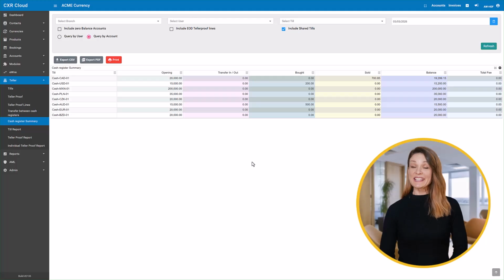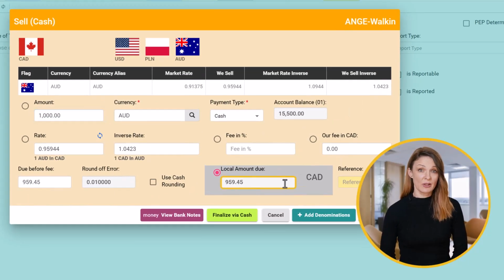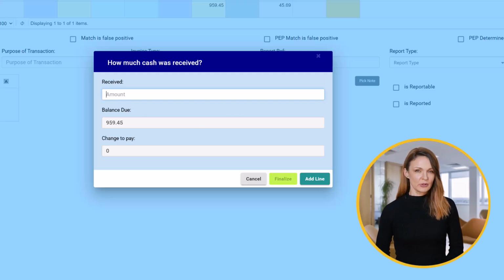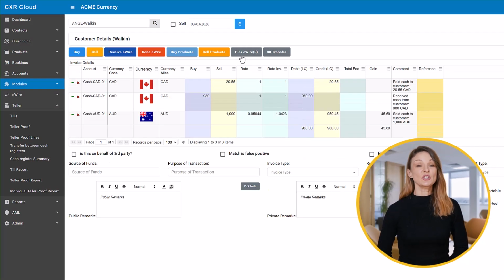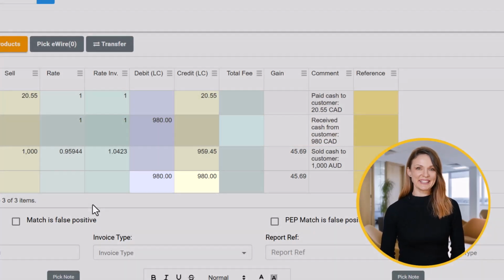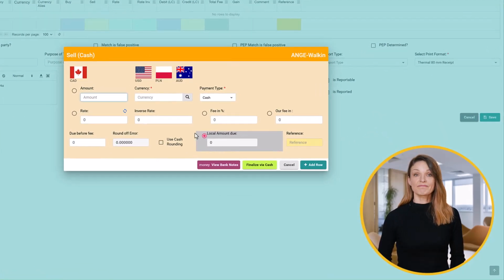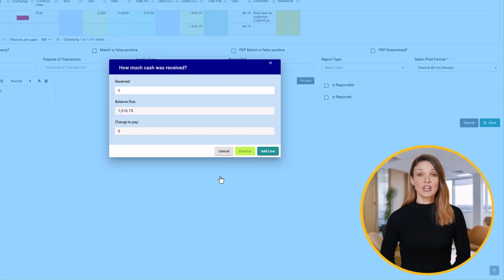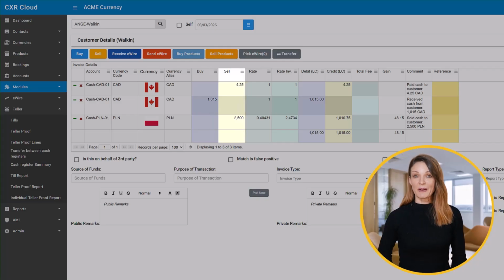17 - Selling Foreign Currency in CXR Cloud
This video shows how to sell foreign currency in CXR Cloud.